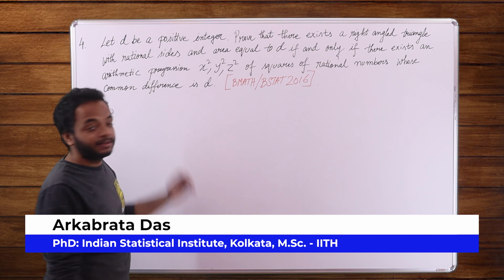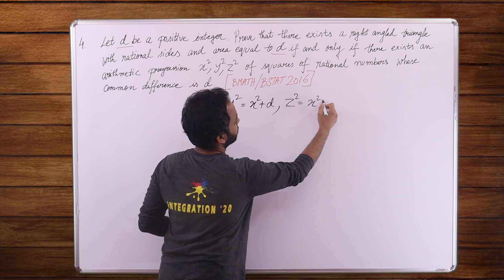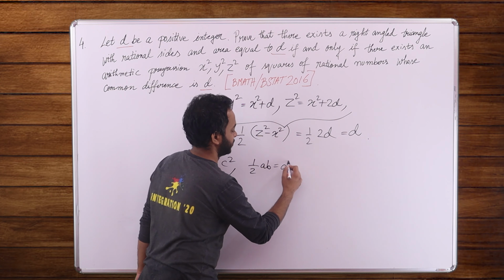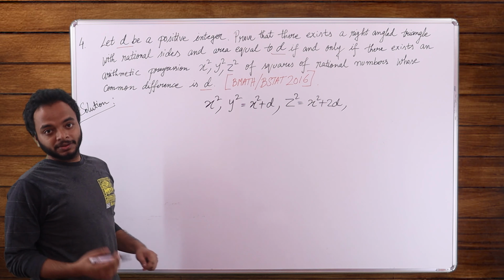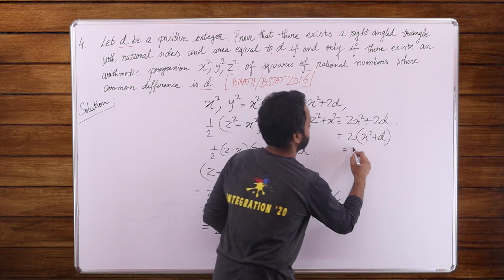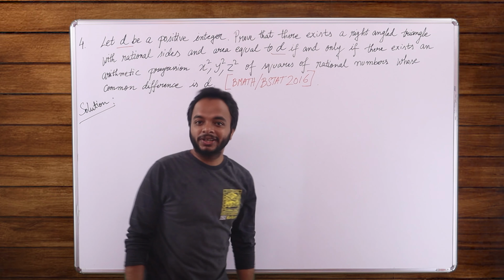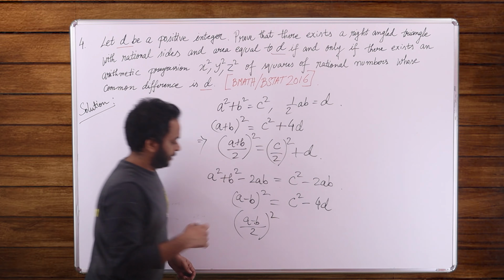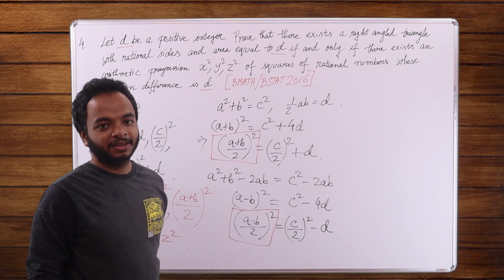Bmath, Bstat 2016 Problem 4